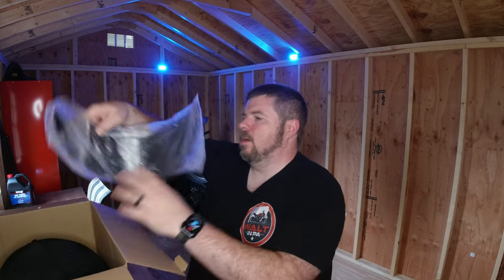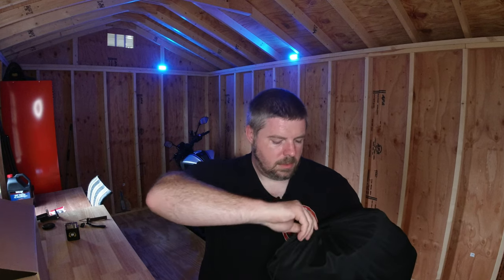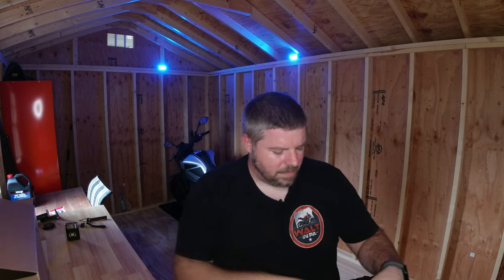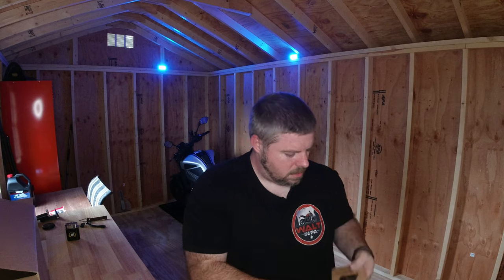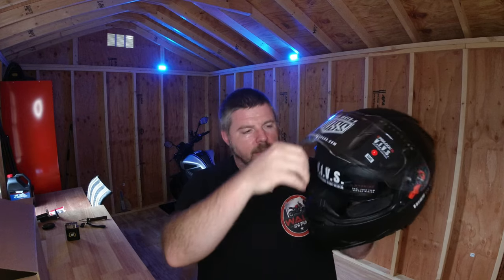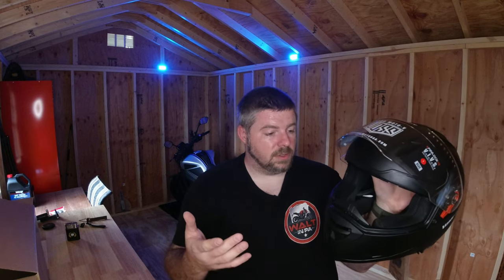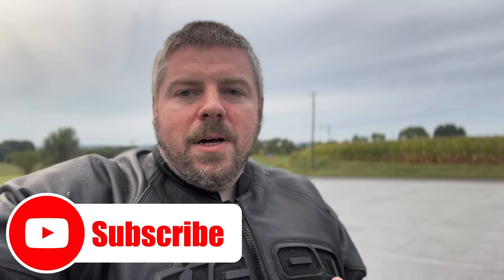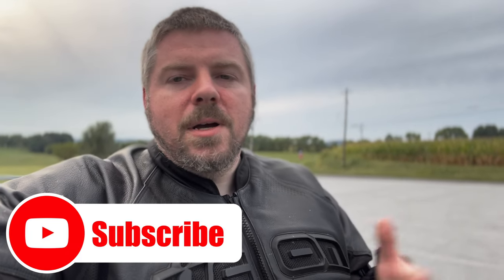First Impressions of the Voss 989 Moto V Helmet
I recently got a first-hand look at a Voss 989 Moto V Helmet, thanks to Goofy Bastard. I was impressed by the fit, finish, and lightweight feel of this helmet and decided to take advantage of a Labor Day Sale and purchase one.

This is my First Impressions Review of the Voss 989 Moto V Helmet.

Sticker Swaps / Mail:
WaltInPA

Please Note:
Using these links will not cost you anything extra, but they help offset the cost of running this channel. If you use one of these links to make a purchase, please know that I greatly appreciate it!